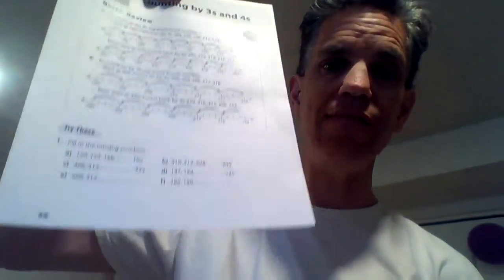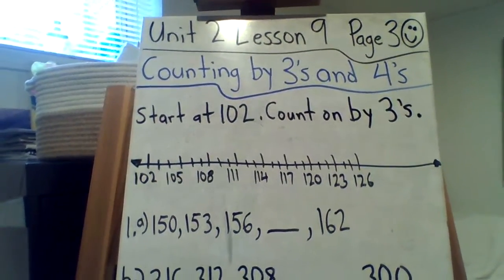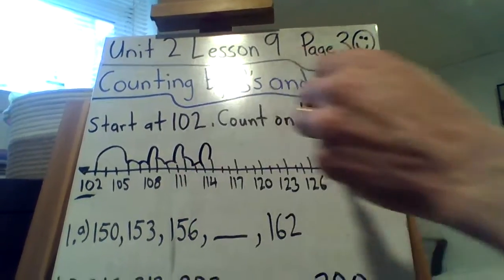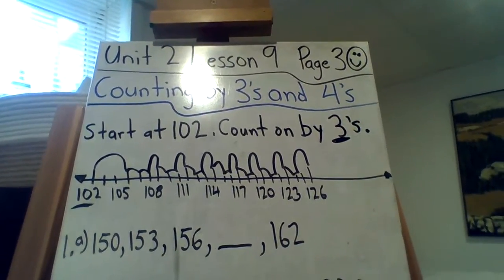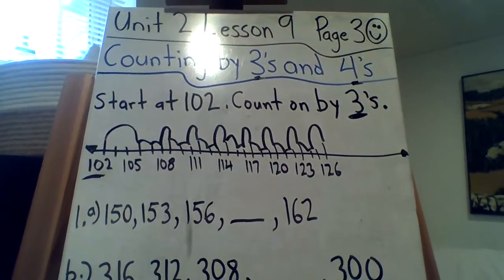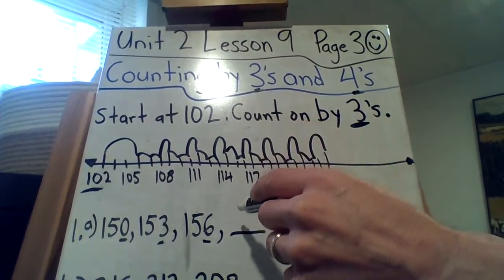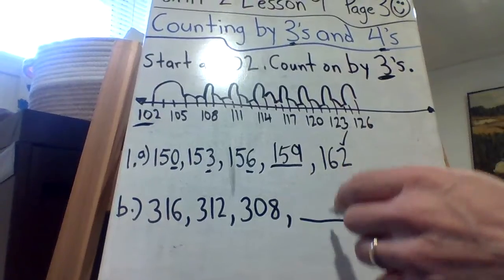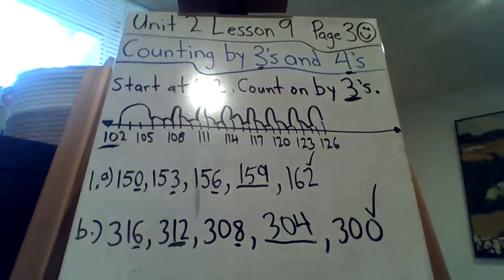Unit 2 Lesson 9 Page 30 - 1000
Counting by 3's and 4's!